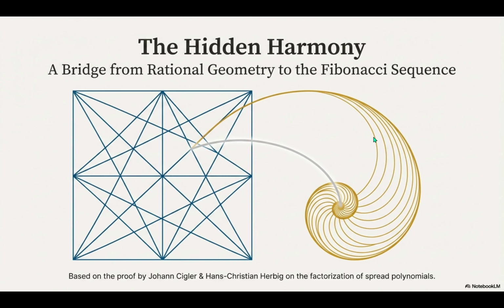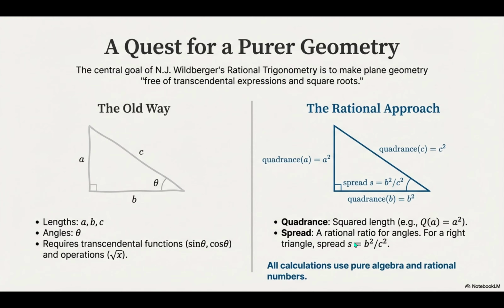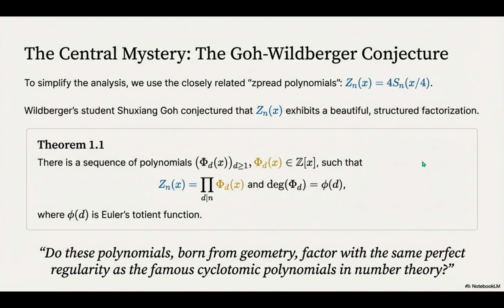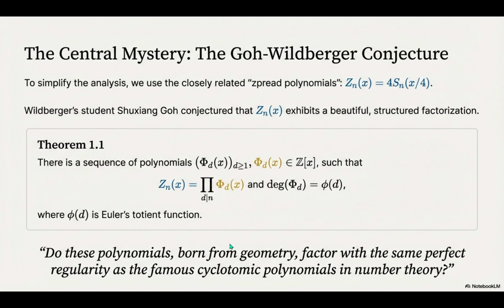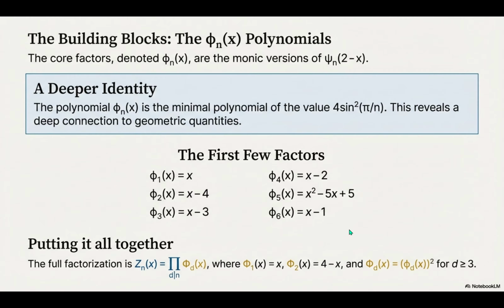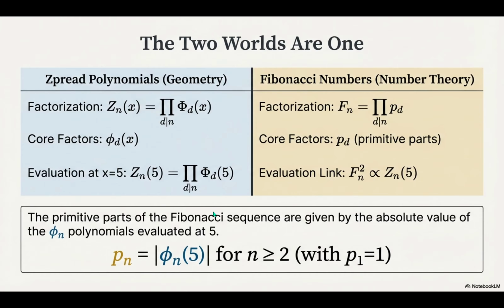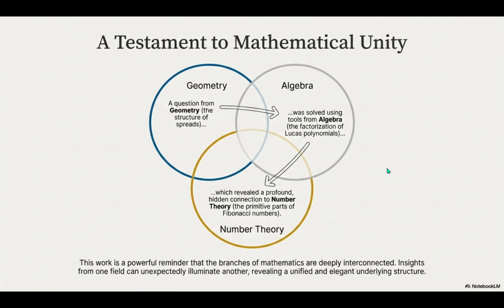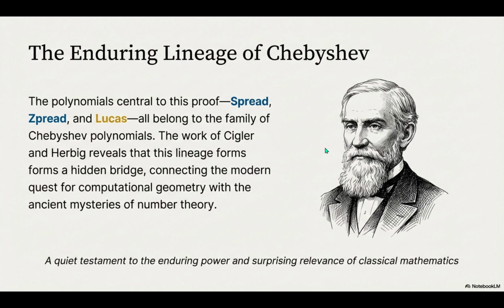🎙️ Rational Geometry Fibonacci Bridge